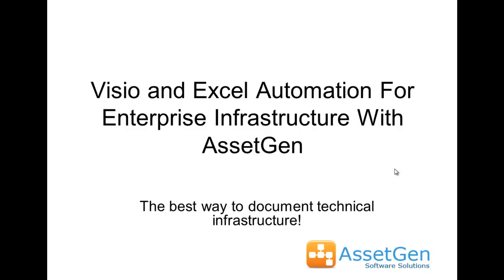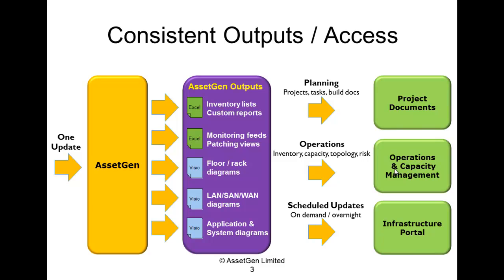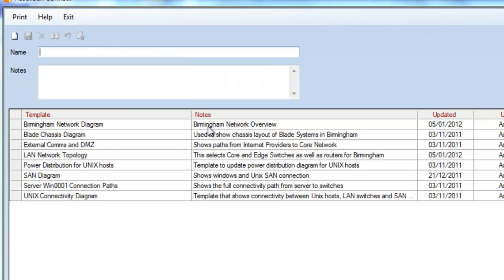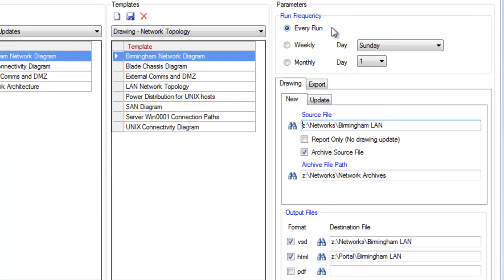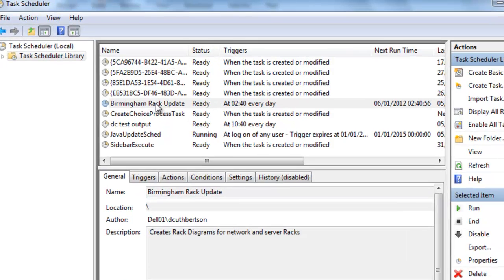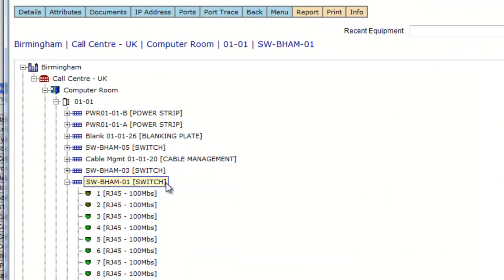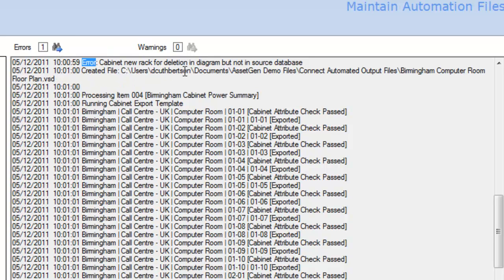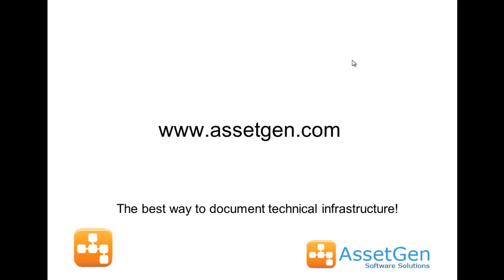Visio and Excel Automation For Enterprise Infrastructures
How to create and maintain 100s or 1000s of Visio infrastructure diagrams and Excel spreadsheets. Overnight batch runs and manually invoked tasks can ensure any changes are reflected in the various floor, rack, network and system diagrams. The same process will also update Excel inventory, patching and configuration listings.